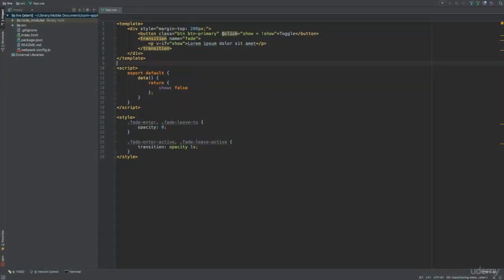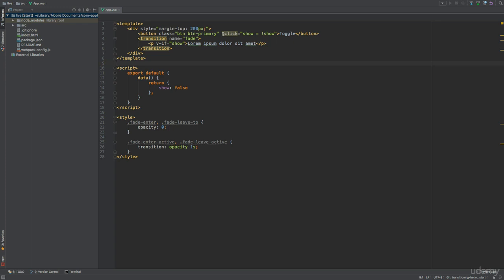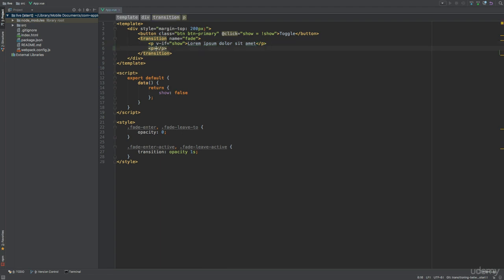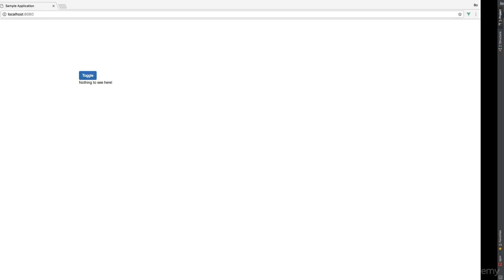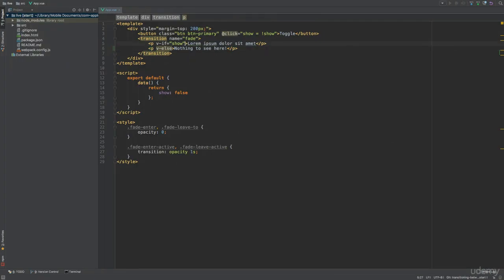Vue.js 132 Transitioning between elements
Drupal teach is share all Information teachnology areas such as, Linux system, lession PHP, Javascript, Drupal CMS 8, React, Angular, VueJS…
Các khóa học:
1. Vue JS 2 - From Beginner to Professional
2. Thiết kế hệ thống thông tin
3. Hướng dẫn lập trình Javascript toàn tập
4. Quản trị linux
5. Thiết kế dữ liệu với SQL
6. Thiết kế hiệu ứng bằng JS và illustrator